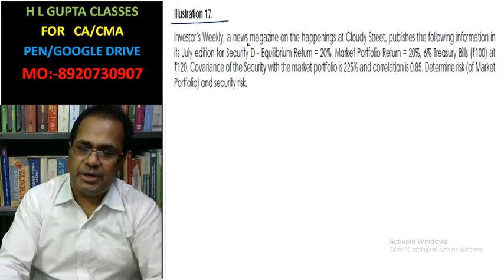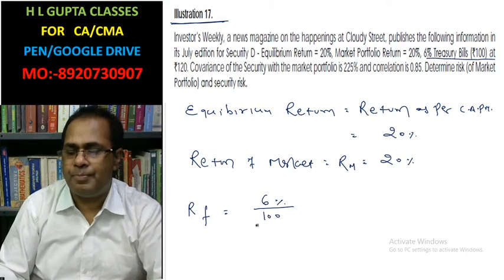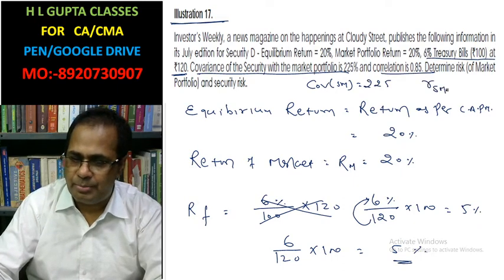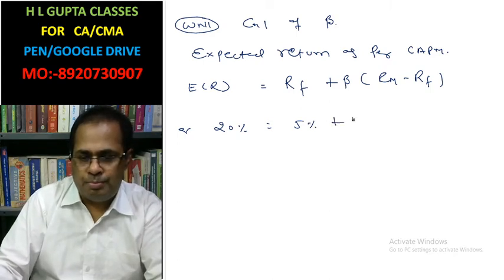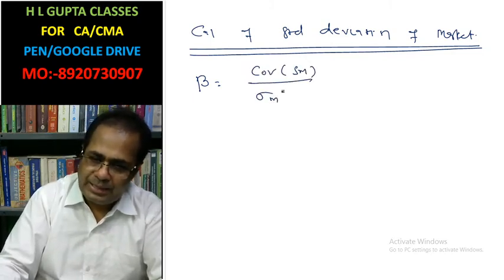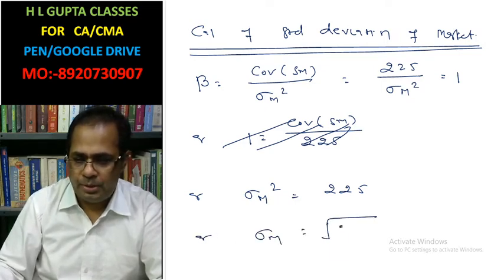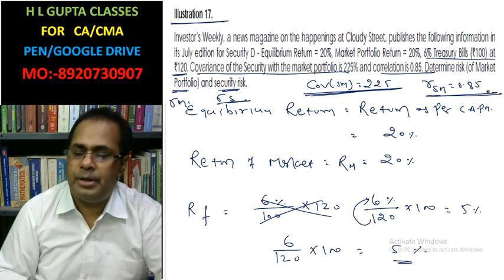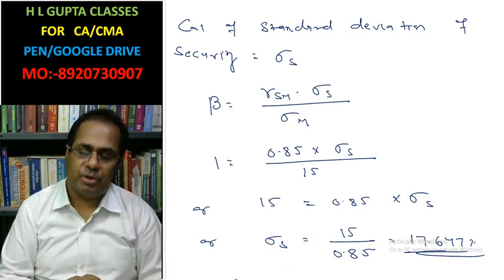PORTFOLIO ILLUSTRATION 17, CMA FINAL SFM Pg 318 BY HL GUPTA To Buy CLS FOR CA/CMA, CALL-8920730907